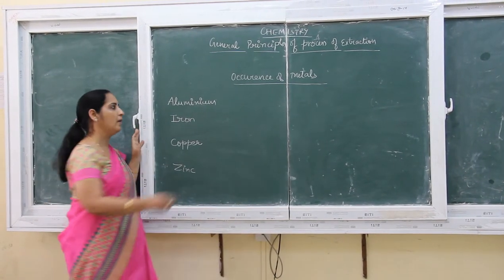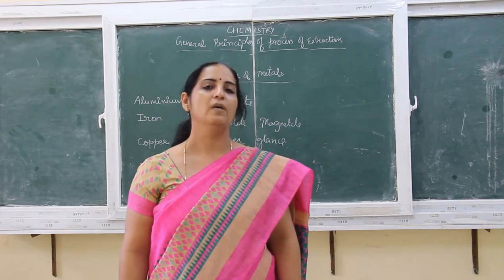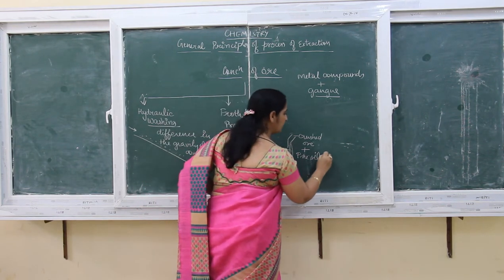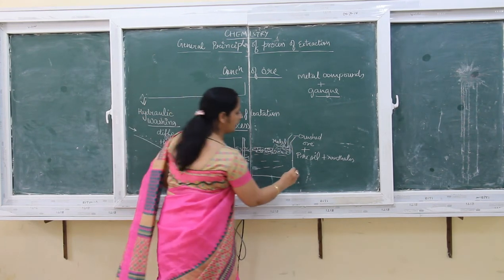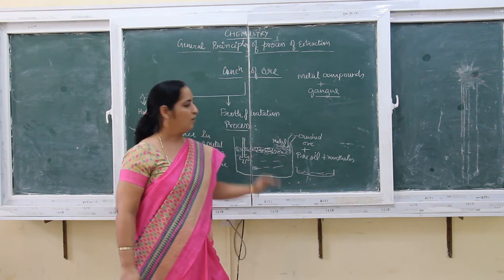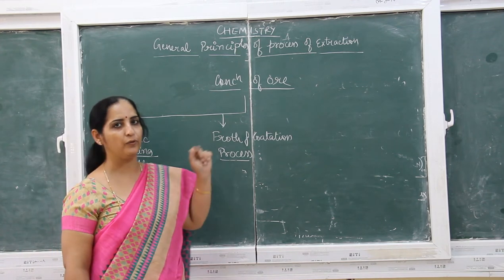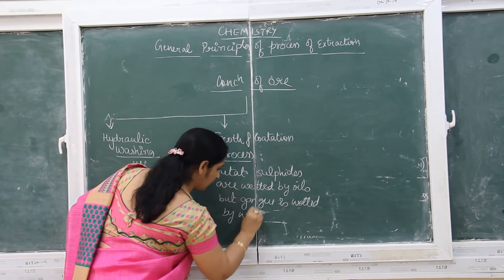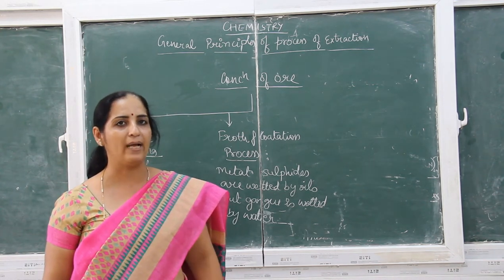CHEMISTRY Class 12 Concentration of Ores